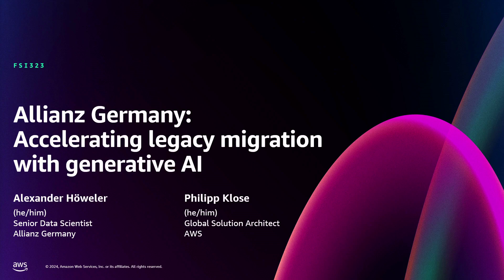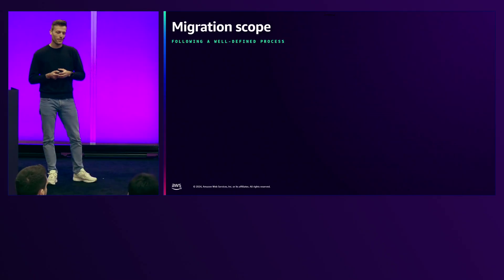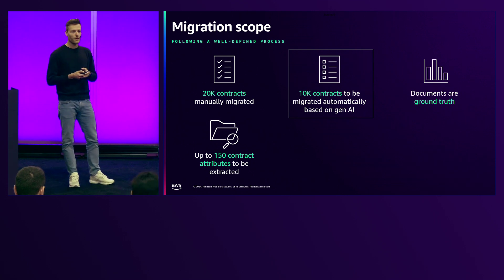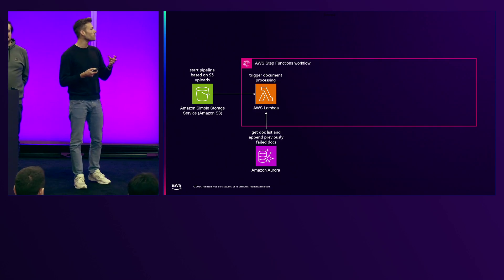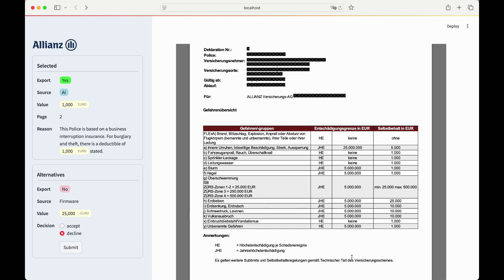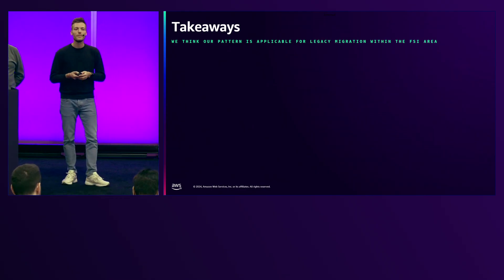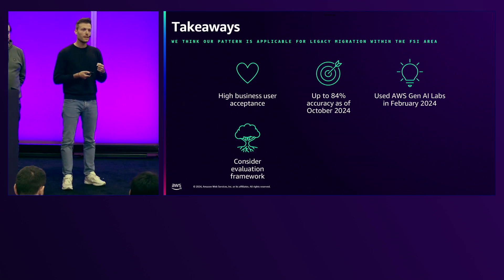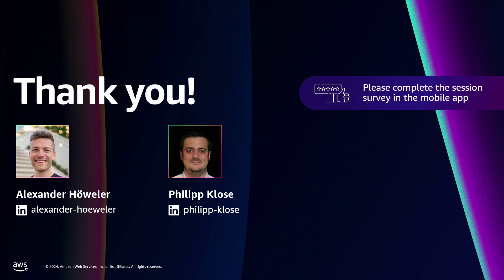AWS re:Invent 2024 - Allianz Germany: Accelerating legacy migration with generative AI (FSI323)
Allianz Germany faced the challenge of migrating thousands of insurance contracts to their core insurance system, requiring hours of manual effort per contract. In this lightning talk, learn how Allianz built an intelligent document processing pipeline using Amazon Bedrock and additional AWS services, including AWS Lambda and AWS Step Functions, to automatically extract critical details from scanned PDFs and supplementary documents. The pipeline can pull over 150 unique contract attributes with up to 84% accuracy, significantly reducing manual effort. View a live demo and learn how you can apply this approach to streamline legacy processes within your own organization.